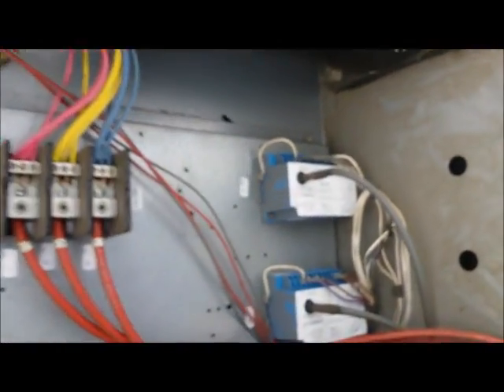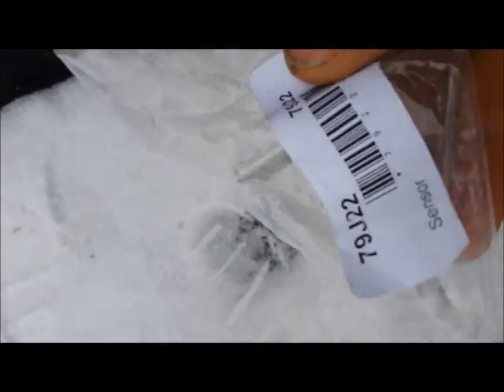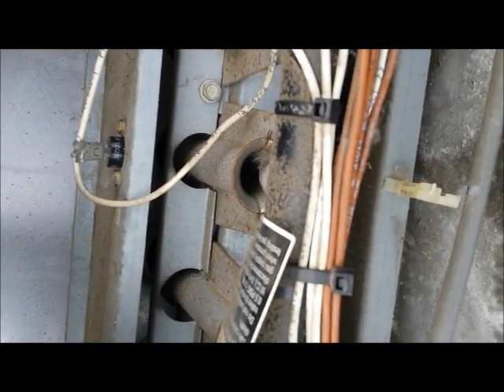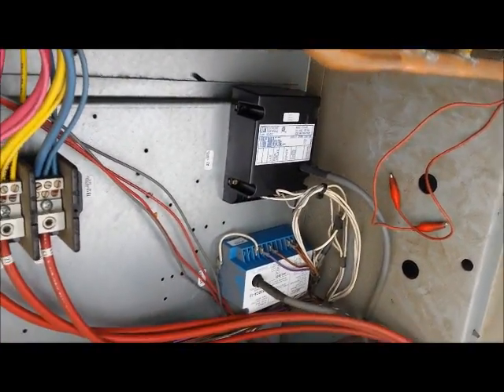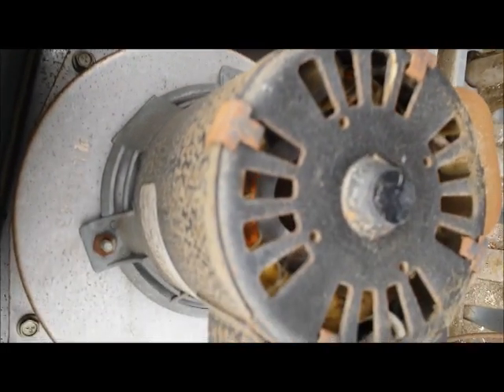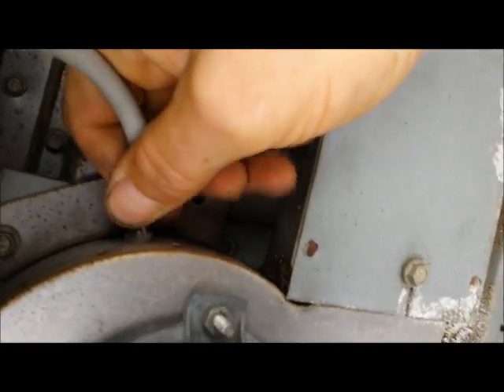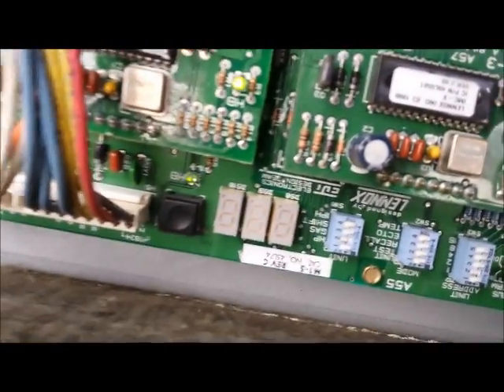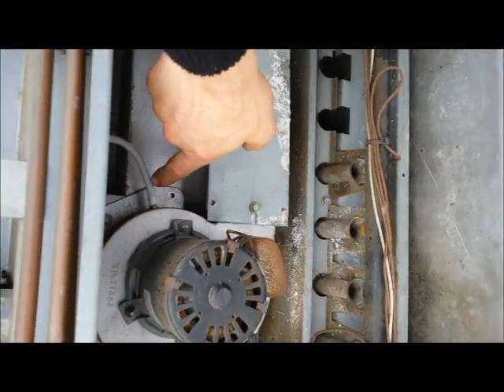troubleshooting commerical roof top units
troubleshooting natural gas two stage roof top furnace